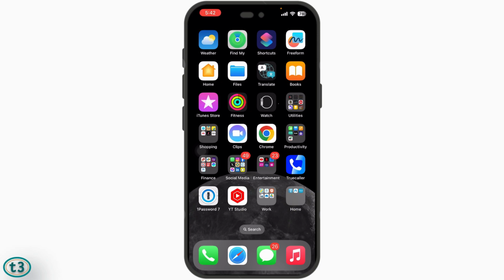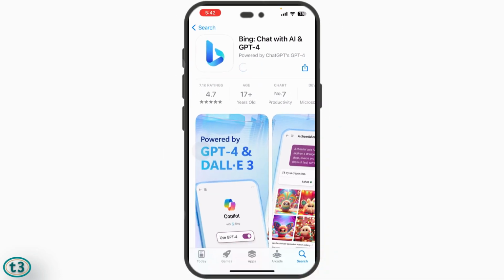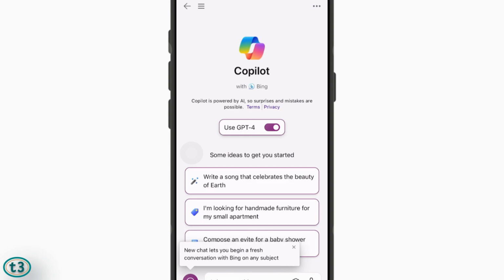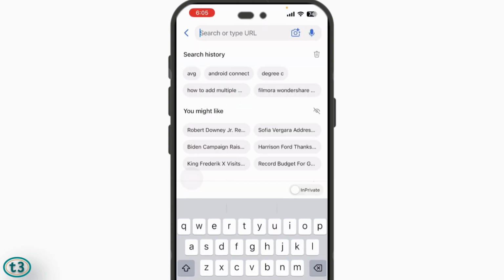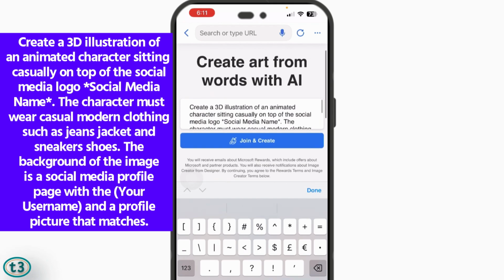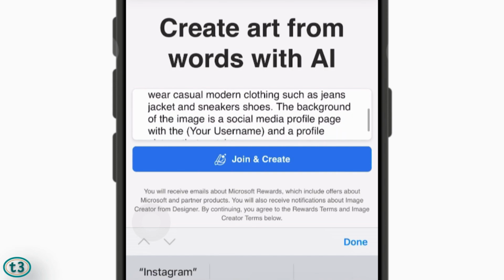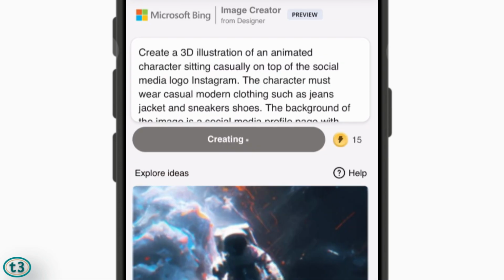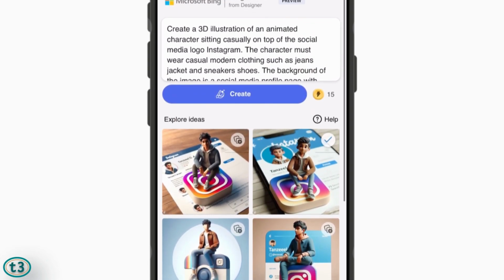How To Create 3D Photo Model for Instagram and Facebook | Social Media 3D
In this video, I will show how to create 3D Photo Model for your Instagram and Facebook using Bing Application powered by ChatGPT.

Show/Hide Icons in System Tray in Windows 11 | Fix Icons Not Showing on Taskbar in Windows

Make Ubuntu Full Screen in Oracle VirtualBox on Windows 11 | Fix Screen Scaling in Ubuntu 22.04